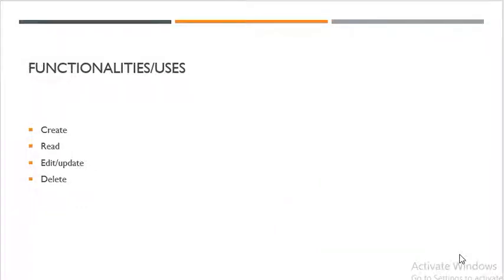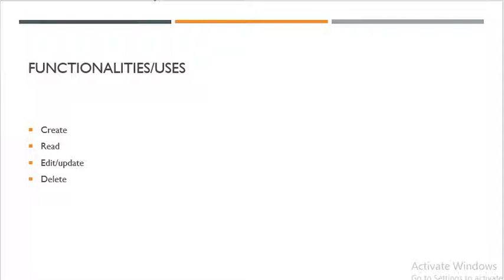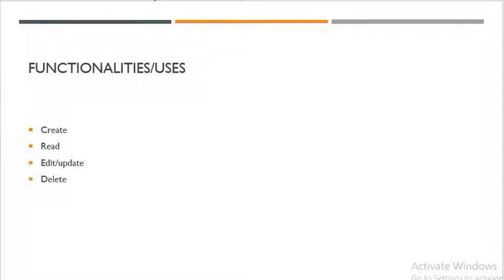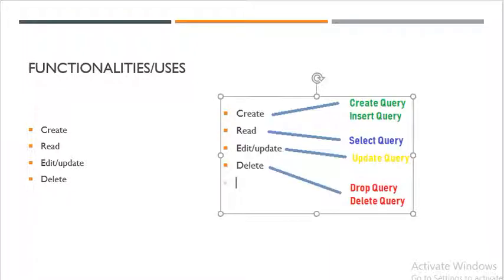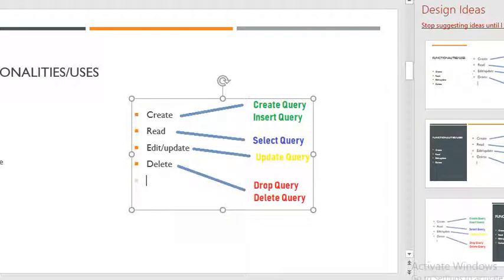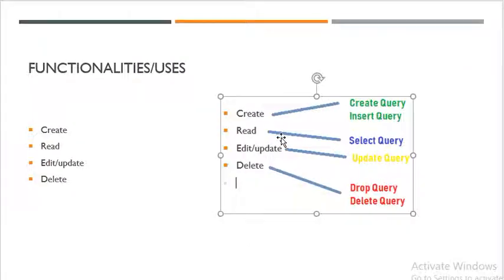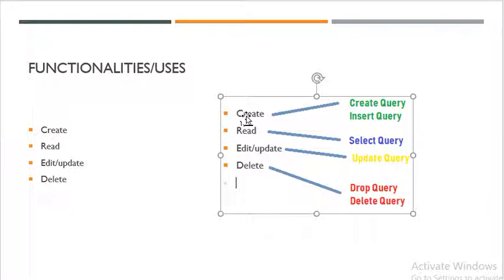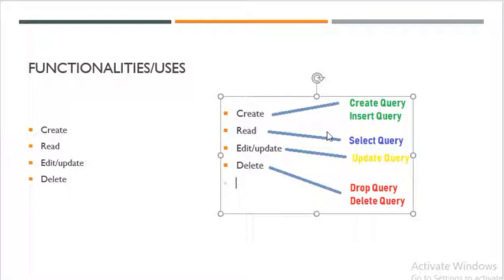MS Access Business Intelligence Part 3